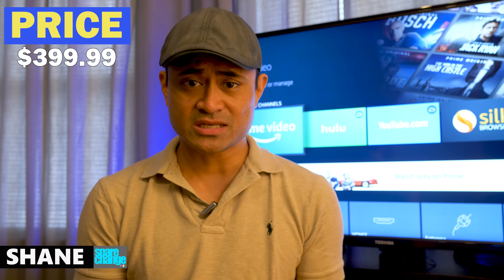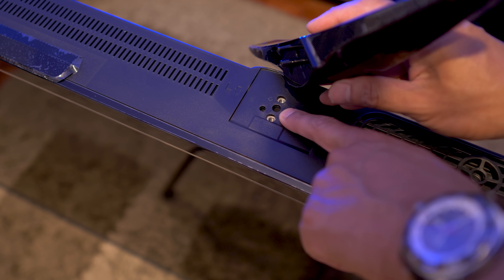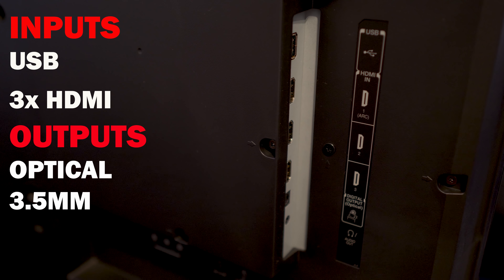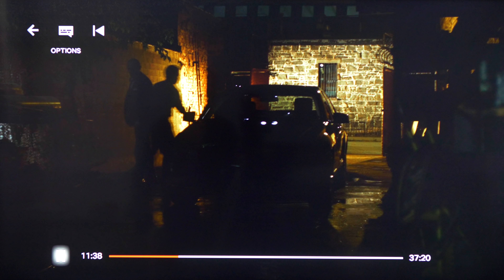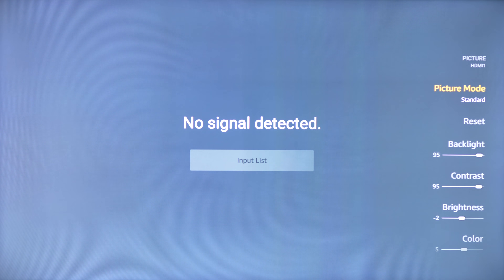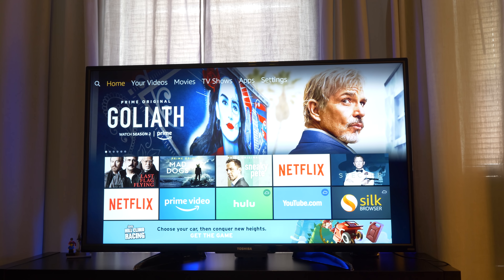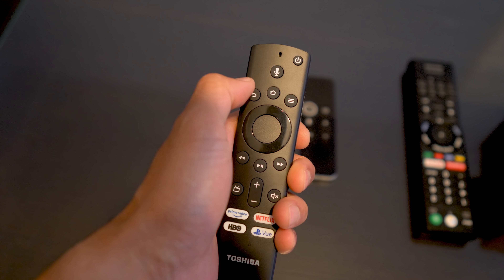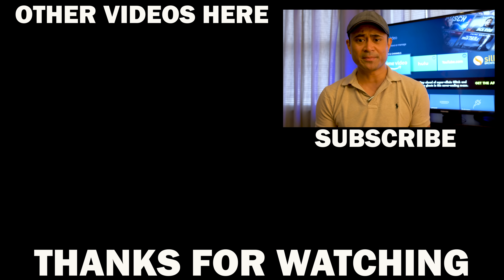Amazon's BEST SELLING TV! Toshiba 4K FIRE TV EDITION Review | Unboxing And Setup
We give our thoughts on the Toshiba Fire TV Edition 4k TV.

Equipment used for review:
Rotel Amplification
M&K S150's
SVS PB-16
SVS 20-39's

More Equipment: